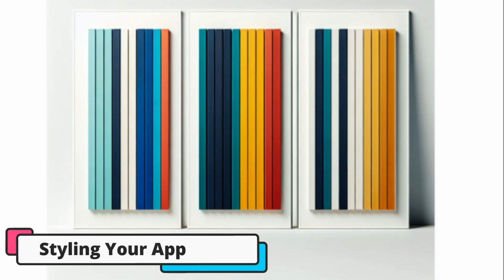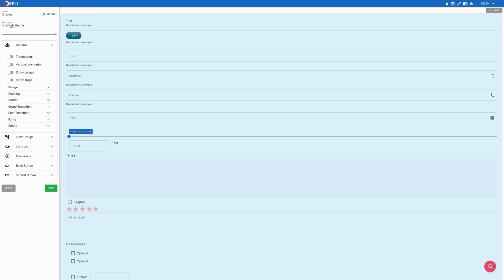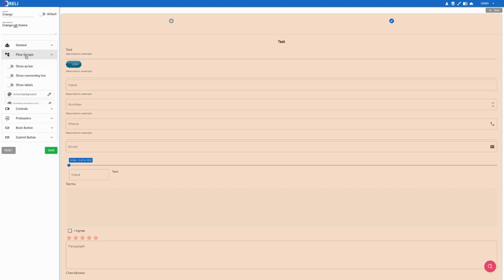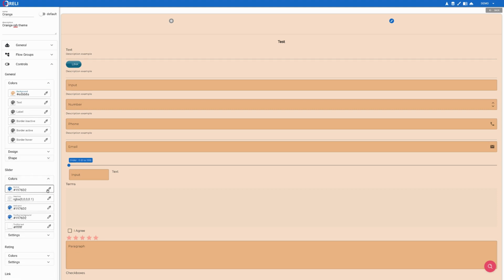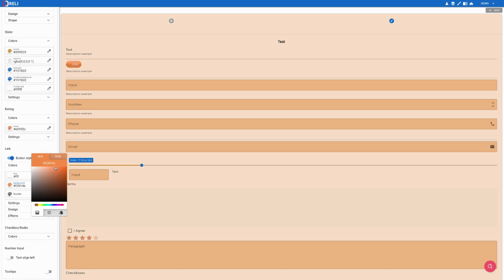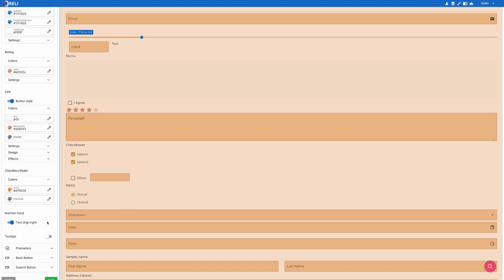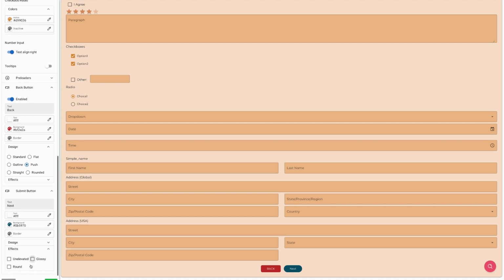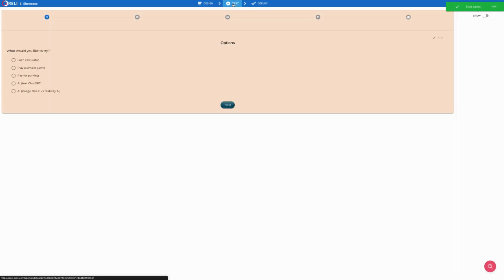Styling an app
Whether you wish to make your app stand out on your website, or be indistinguishable from any other elements, you can do so with the customizable styling.